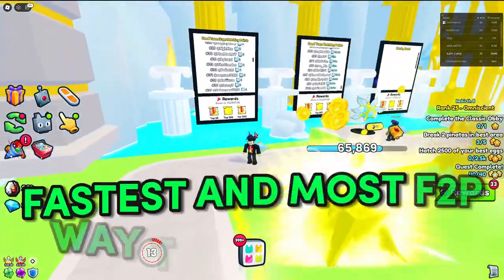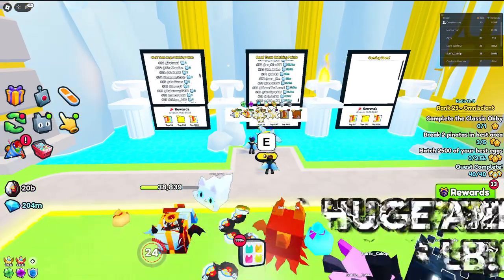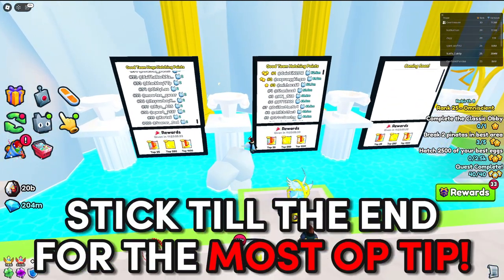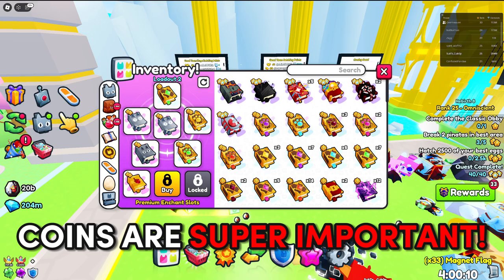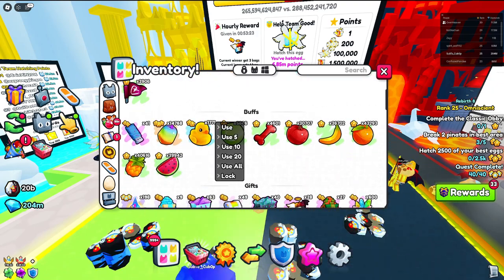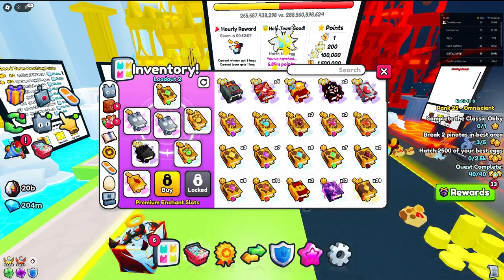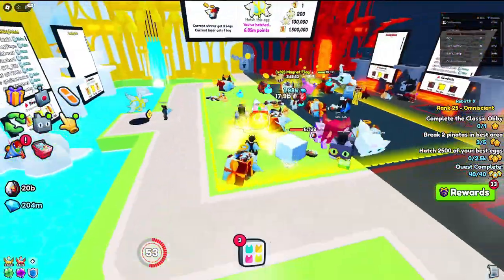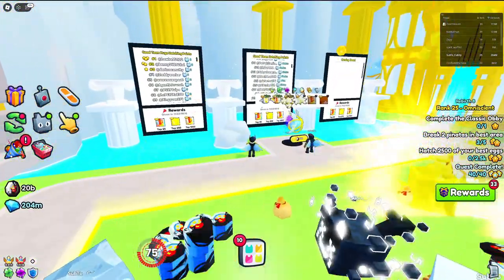*SUPER OP*😱MOST FASTEST WAY TO GET ON GOOD/EVIL LB AS A FREE TO PLAY FOR PET SIMULATOR 99!